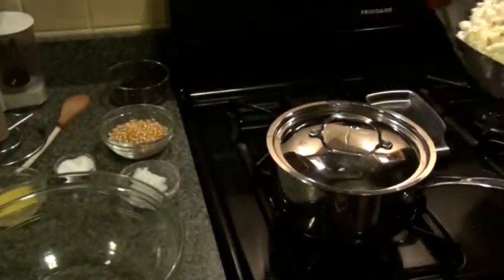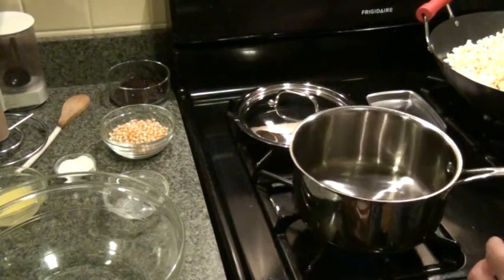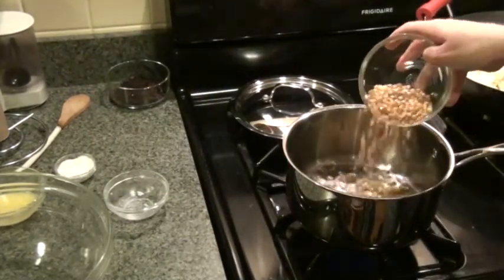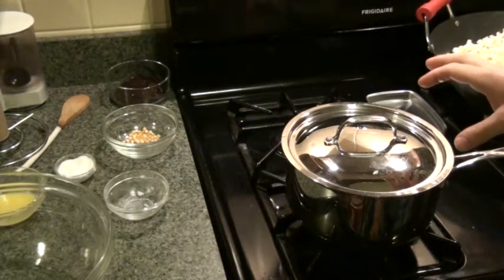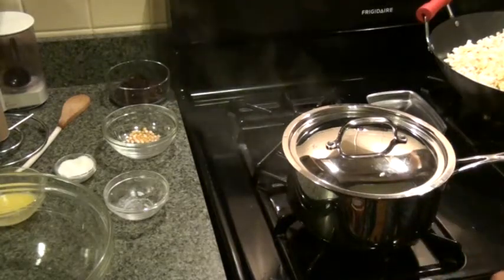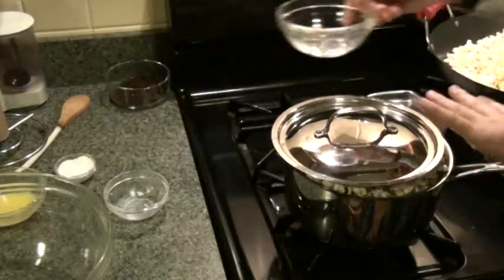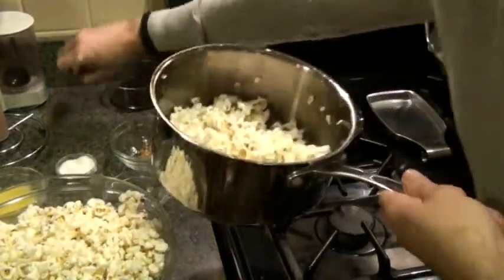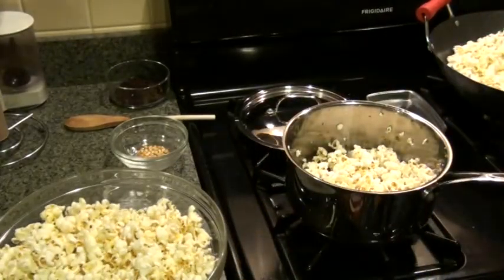Crisp, Burnt-free Stovetop Popcorn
tips: use a pot big enough for the volume of kernels being popped (a stew pot can yield large portions), bring your oil to heat first (cooking with butter can be too heavy), medium-high heat is between heat that slowly roasts and heat that quickly burns (each stovetop is different so trial and error), kernels should be maximum one layer on bottom for even heating, keep popcorn crisp by letting steam escape from slightly uncovering lid, turn off heat during peak of popping to prevent burning, season with butter after popped